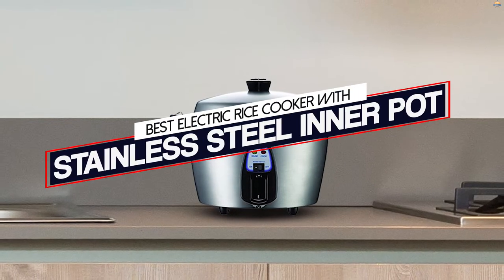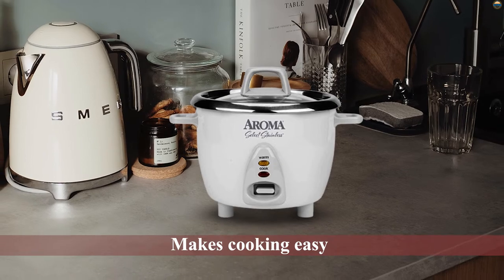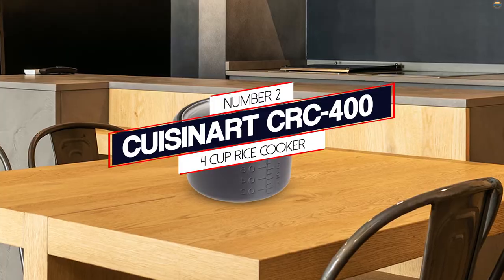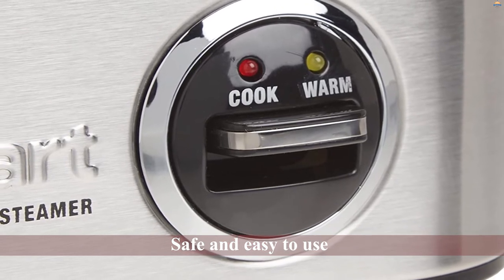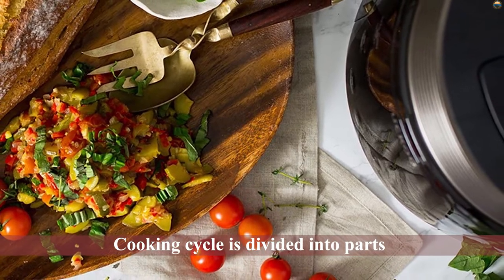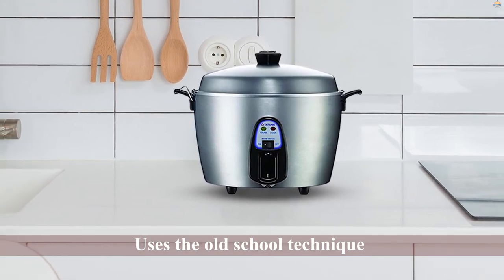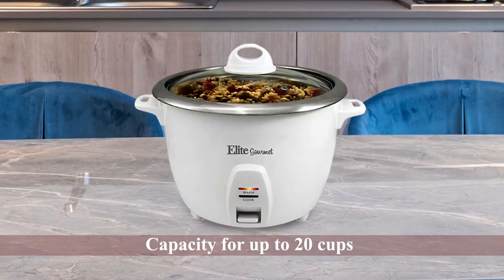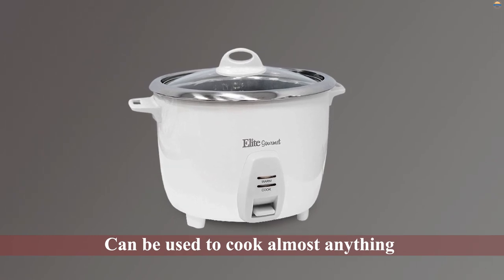Top 5 Best Electric Rice Cookers With Stainless Steel Inner Pot Review 2023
Best electric rice cooker with stainless steel inner pot featured in this Video:
0:19 NO. 1. Aroma Housewares Select Stainless Rice Cooker
1:07 NO. 2. Cuisinart CRC-400 4 Cup Rice Cooker
1:46 NO. 3. Cuckoo CMC-QSN501S Multi-Pressure Cooker
2:24 NO. 4. Tatung - TAC-11KN(UL) Multi-Functional Rice Cooker
3:10 NO. 5. Elite Gourmet Electric Rice Cooker

What is an electric rice cooker with stainless steel inner pot?

An electric rice cooker with stainless steel inner pot is a kitchen appliance that cooks rice and other grains including various types of rice (white, brown, black, red), barley, buckwheat, maize, quinoa and oatmeal. These appliances can often be found in Asian cuisine right alongside woks and skillets.

What is the best electric rice cooker with stainless steel inner pot to buy?

If you are looking for the top electric rice cooker with stainless steel inner pot, then you are in the right place.